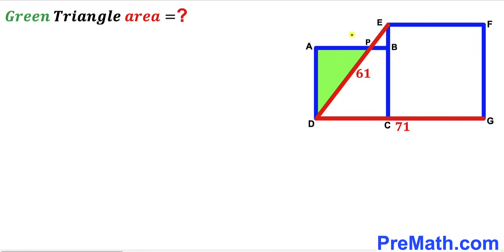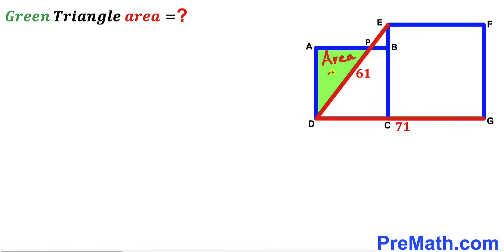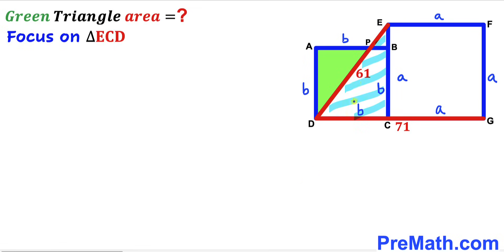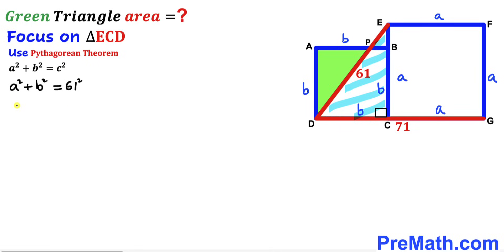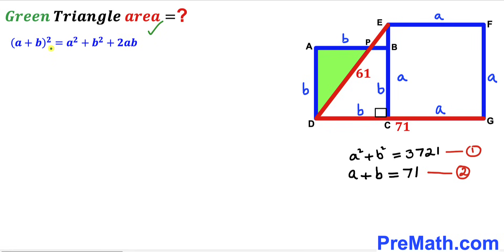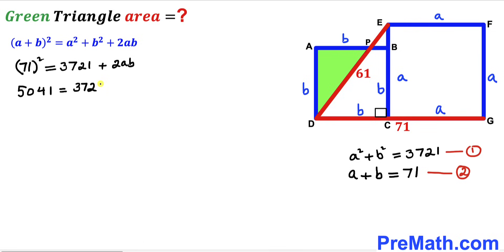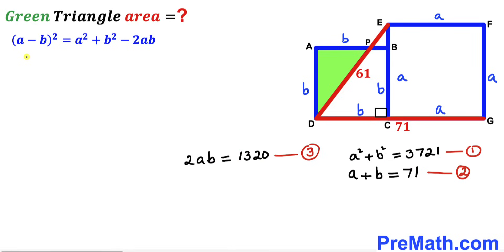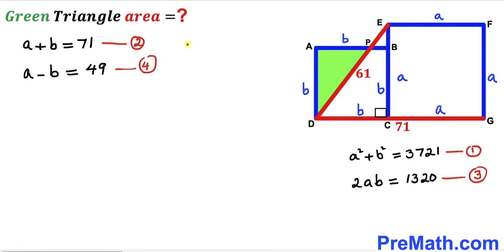Can you find area of the Green shaded triangle? | (Squares)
Learn how to find area of the Green shaded Triangle. Important Geometry and Algebra skills are also explained: Pythagorean theorem; area of the triangle formula; Similar Triangles. Step-by-step tutorial by PreMath.com

blackpenredpen
math olympics
olympiad exam
math olympiada
British Math Olympiad
olympics math
olympics mathematics
Number Theory
mathcounts
math at work
Pre Math
Olympiad Mathematics
Olympiad Question
Geometry
Geometry math
Geometry skills
Right triangles
imo
Competitive Exams
Competitive Exam
Calculate the length AB
Pythagorean Theorem
Right triangles
Intersecting Chords Theorem
coolmath
my maths
mathpapa
mymaths
cymath
sumdog
multiplication
ixl math
deltamath
reflex math
math genie
math way